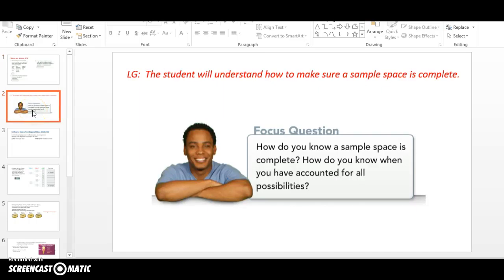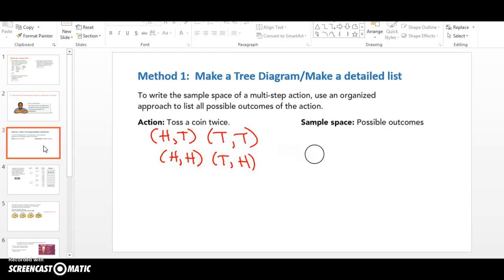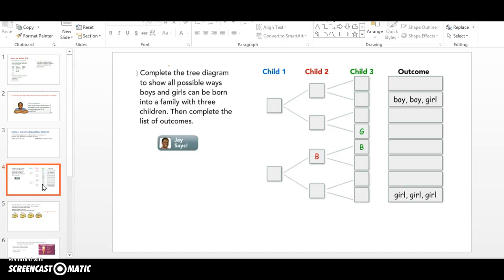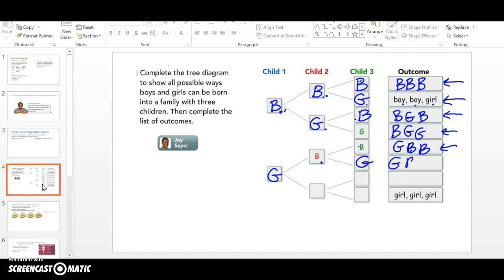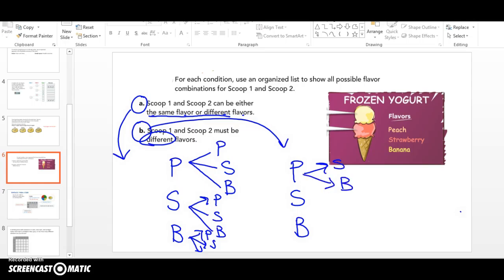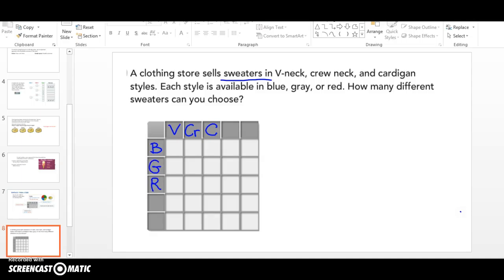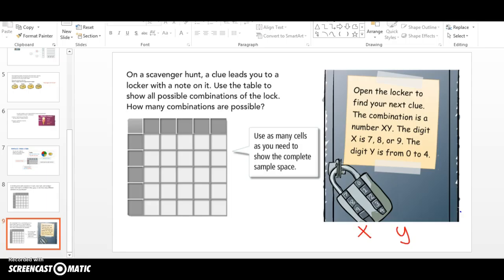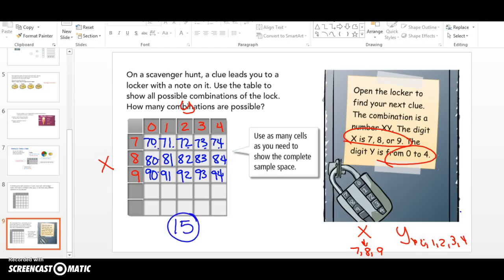Math 7 Lesson 17.2 PreAlg Lesson 18.2